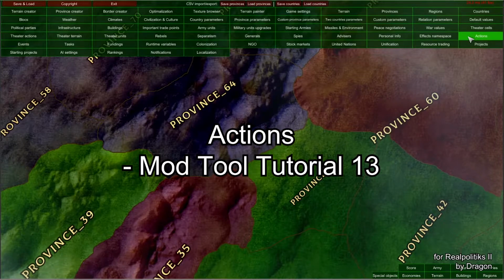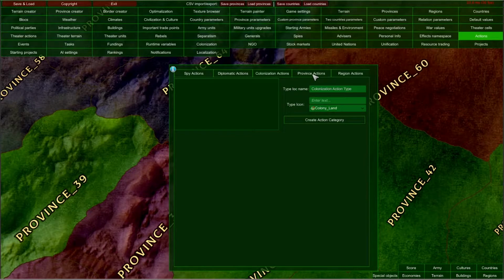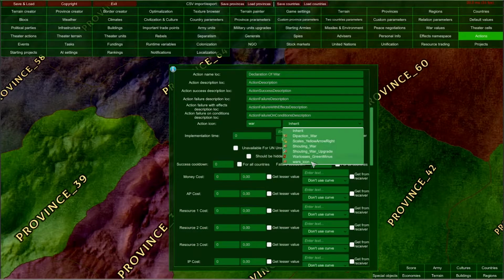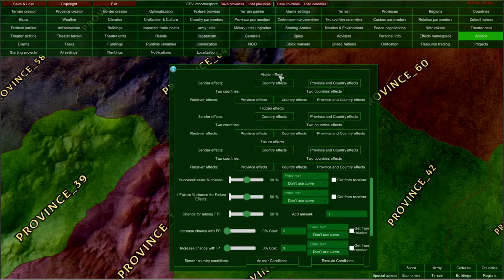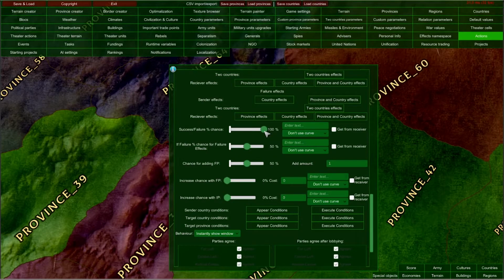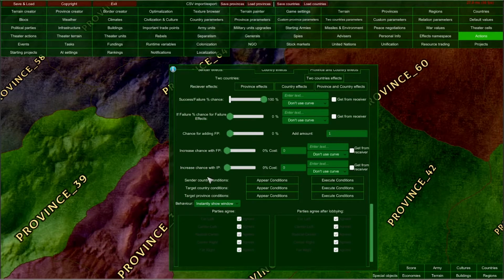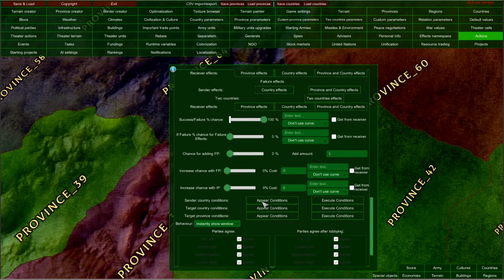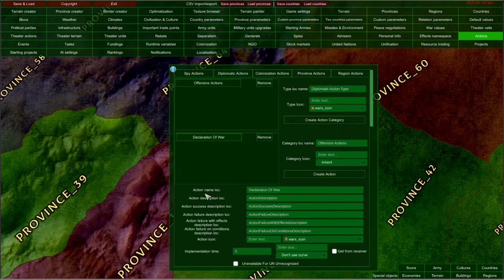Realpolitiks II: Official Mod Tool Tutorial | Episode XIII – Actions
Welcome to the 13th episode of the Mod Tool tutorial series. This time we are going to tell you all about creating actions that can be later used by the player to do… well, pretty much anything in the game!